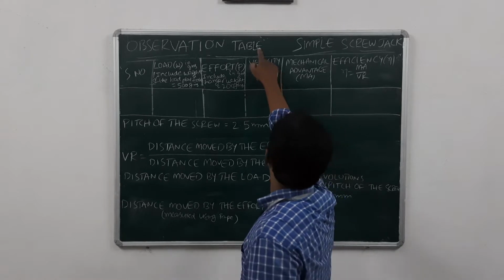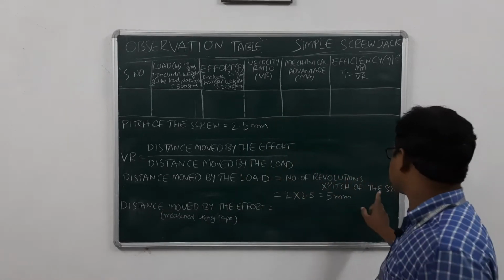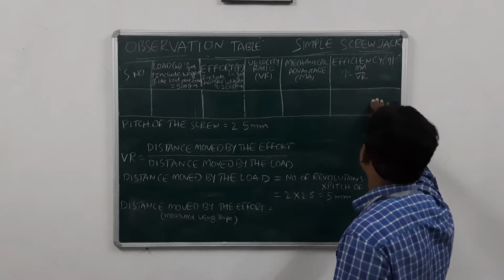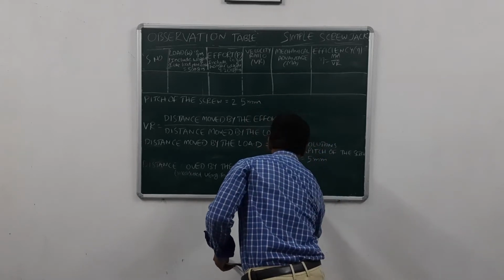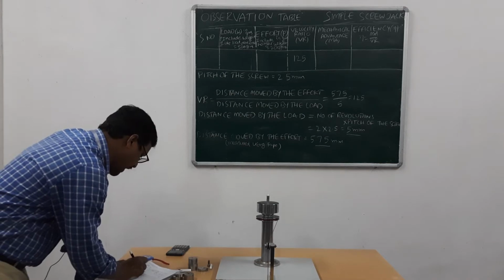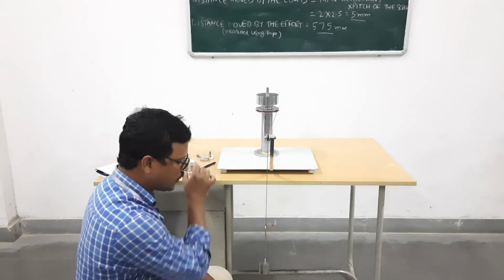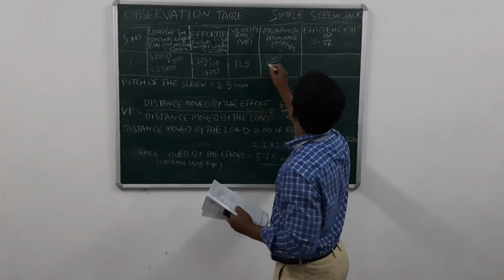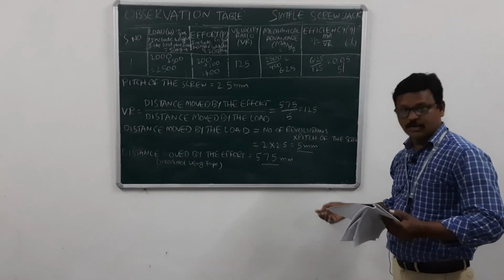Simple Screw Jack Experiment | VIT-B | ME | Dynamics Of Machinery Laboratory